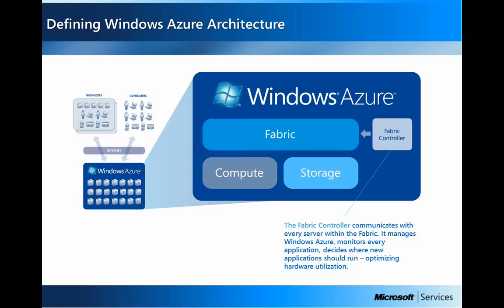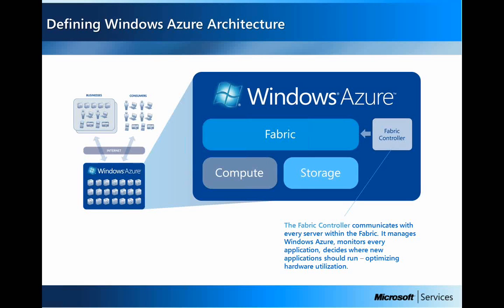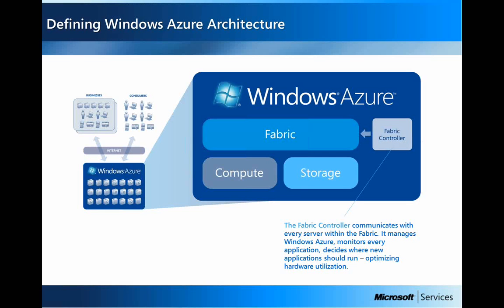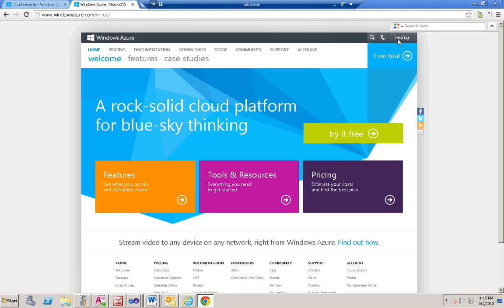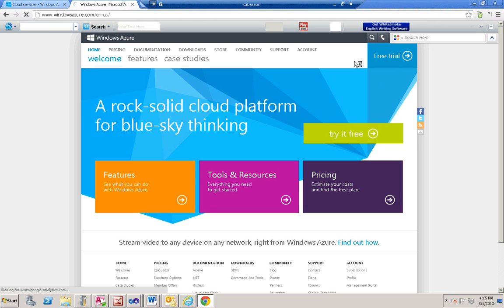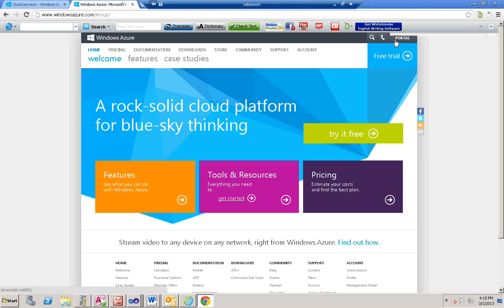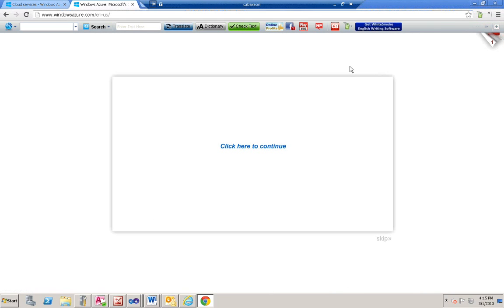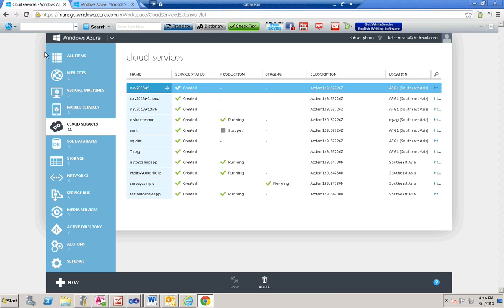Windows Azure Components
Now here, I want t discuss about, there is one more component you can see this is a fabric controller and it is a part of your windows azure fabric. And I want to talk about this fabric controller because it is actually playing a very important role in the whole architecture compute definitely providing with the compute services and windows azure fabric as I told you it is there to manage and monitor your running services. But there is a fabric controller which is actually playing a very important role. As I told you all windows azure applications and all of the data is in the windows azure storage it is stays in Microsoft data centers you know this, within that data centers set of machines they are dedicated to windows azure and they are organized into a fabric. Now when I am saying the word fabric, it is nothing it is a collection of machines.